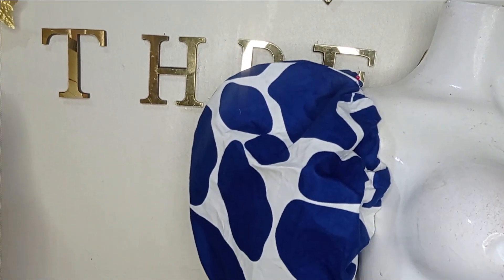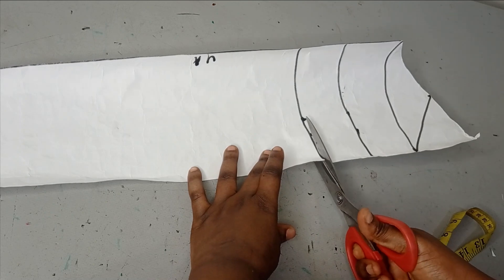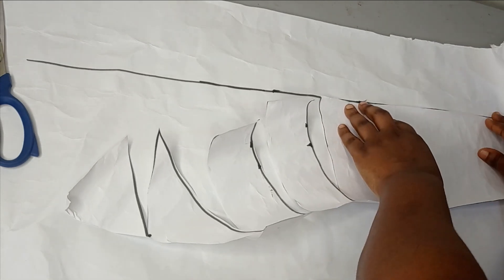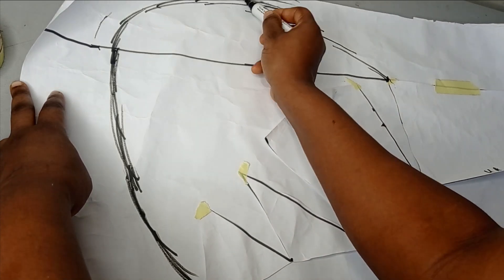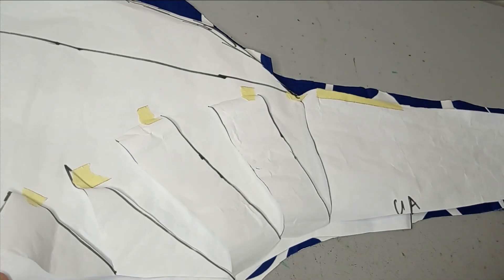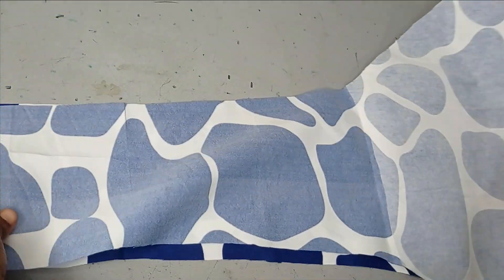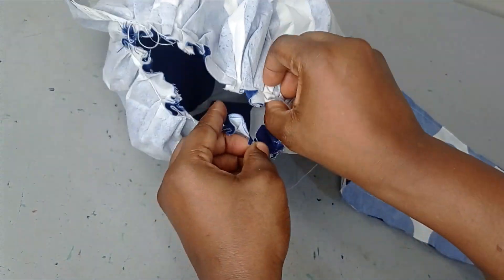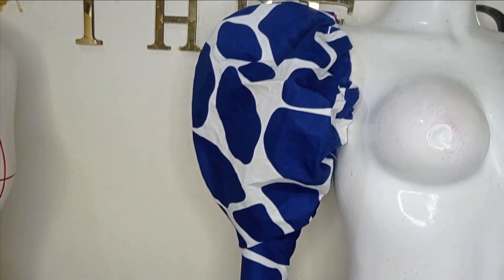How to make a LEG OF MUTTON SLEEVE | ARCH PUFF Sleeve Design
This is a detailed tutorial on how to make a leg of mutton sleeve. It is a stylish arch puff sleeve design. In this leg of mutton sleeve tutorial, you will learn how to draft a leg of mutton sleeve pattern as well as cutting and stitching on a fabric. It is a statement sleeve that makes makes a dress stands out.